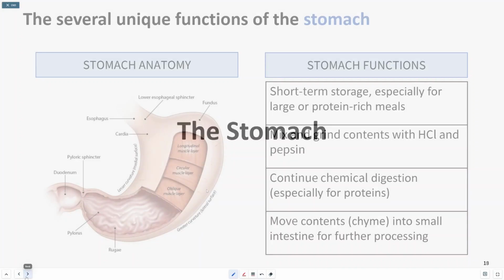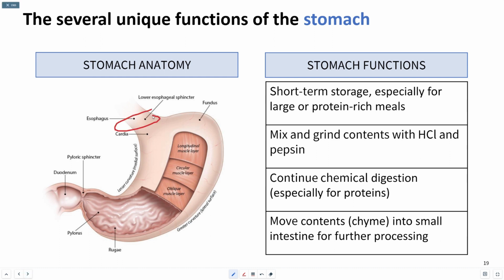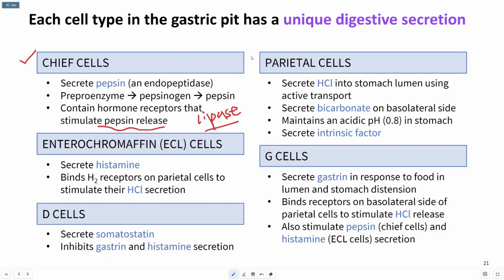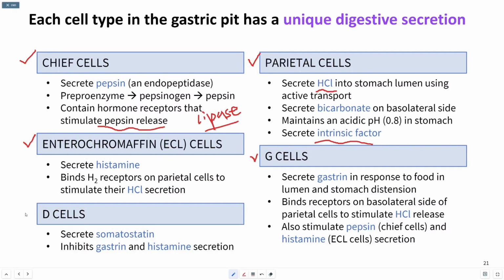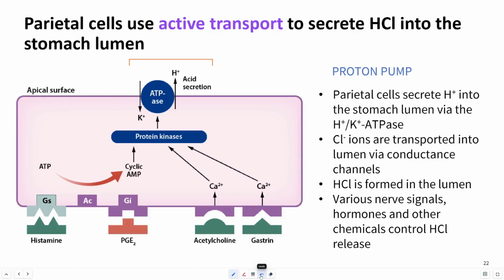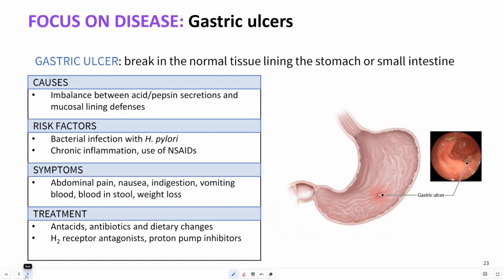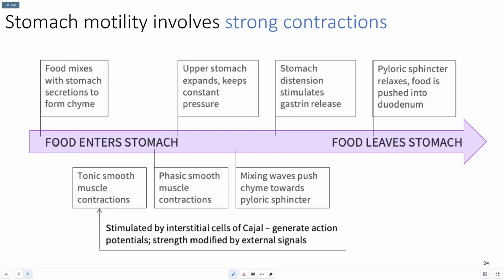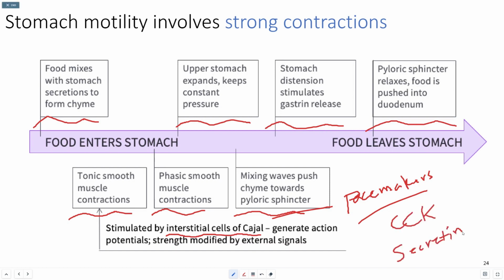Tophat GI Stomach